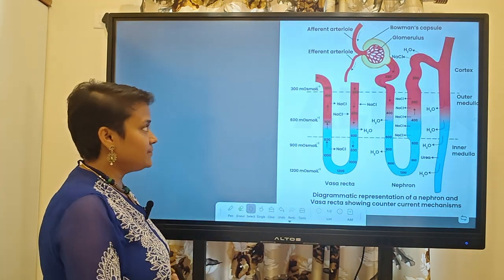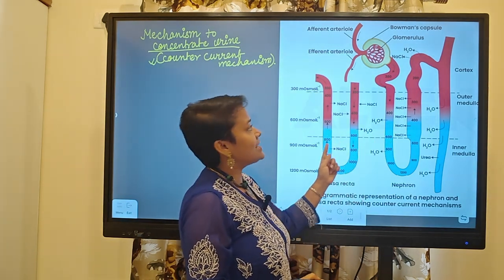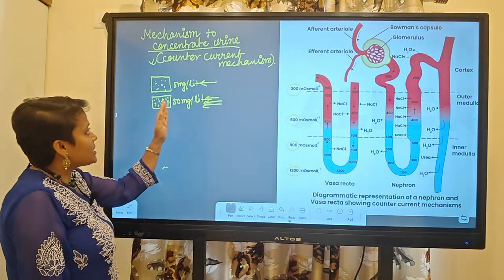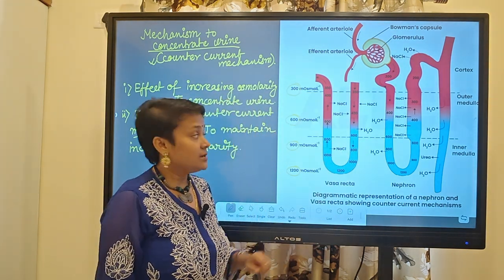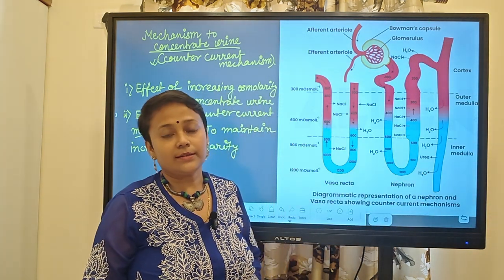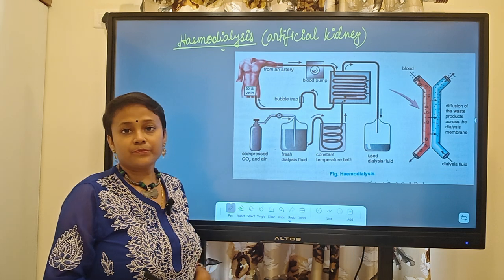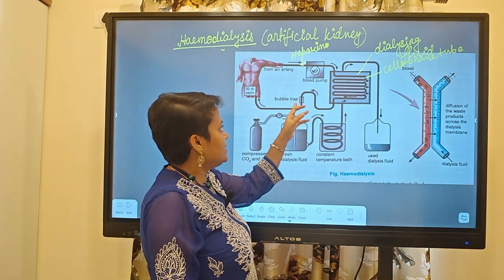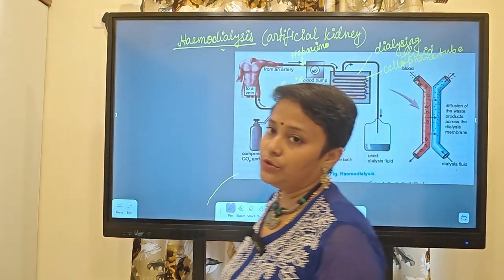NEET REVISION 2025# Counter current and Hemodialysis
Detailed explanation of hemodialysis and counter current mechanism.